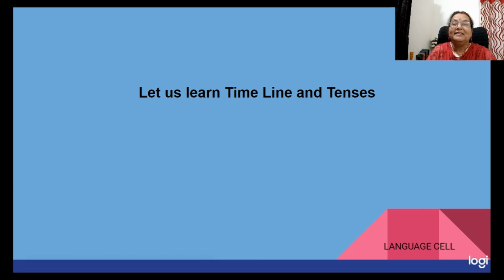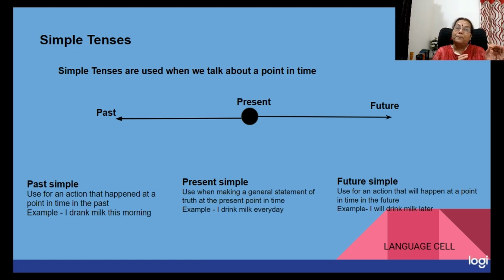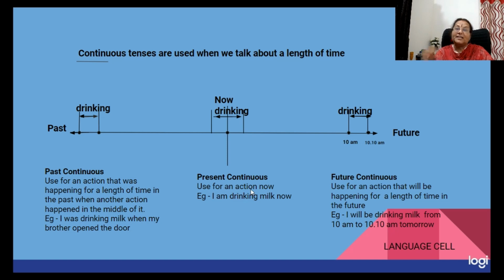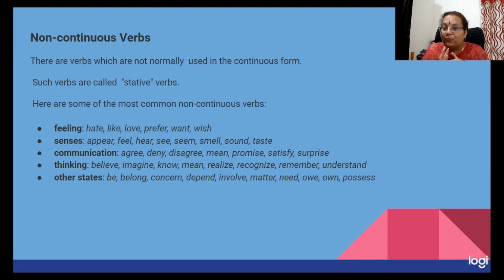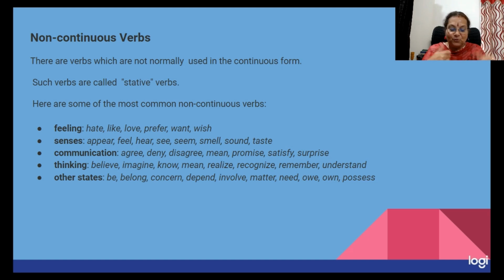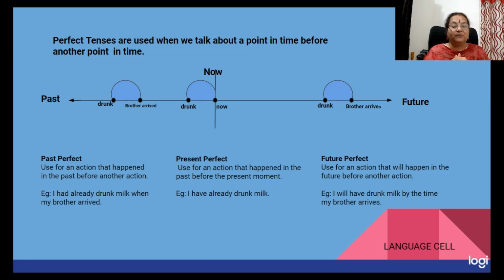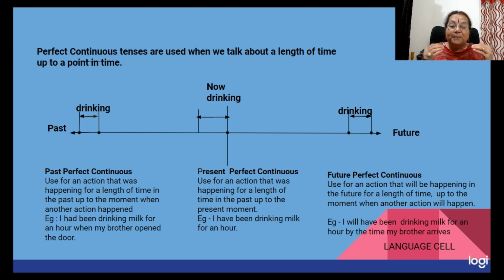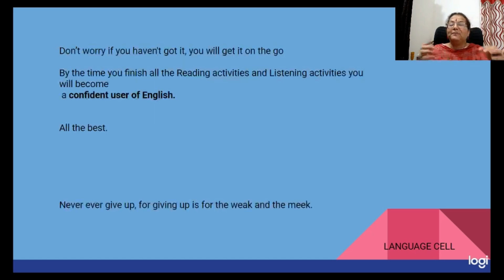Learn Grammar for free - Part 1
Why is learning grammar in English so important? Whether you're a student, a professional, or simply someone who wants to improve their language skills, understanding grammar is essential. In this video, we’ll explore why mastering grammar is the foundation of clear and effective communication. You'll learn how good grammar helps you:

Express your thoughts more precisely.
Avoid common mistakes that can lead to misunderstandings.
Build confidence in both writing and speaking.
Enhance your academic and professional success.
Whether you're learning English as a second language or brushing up on your skills, this video will help you understand the value of grammar in shaping how we communicate. Ready to level up your English? Let’s dive in!